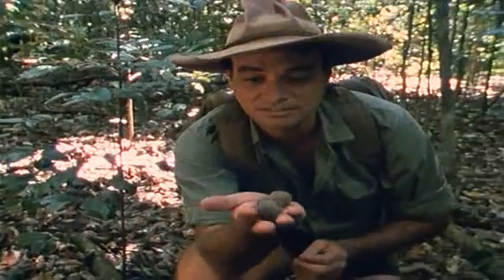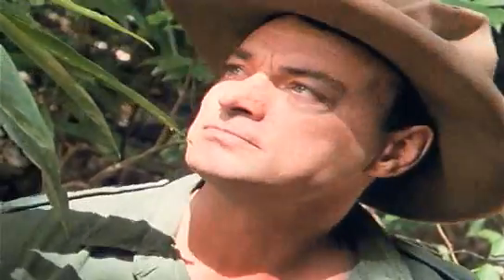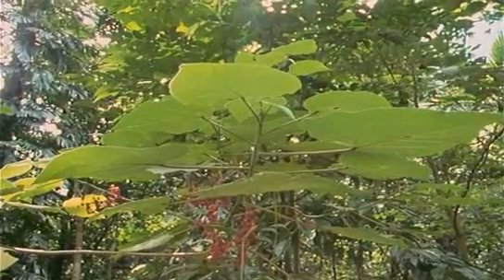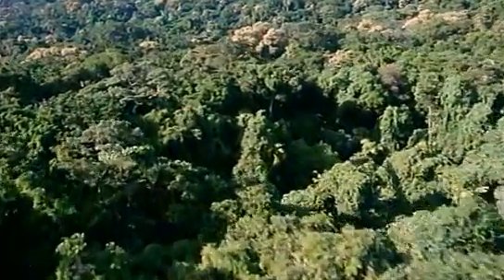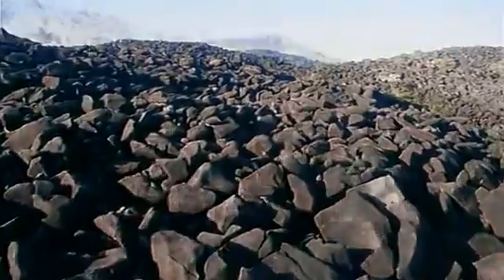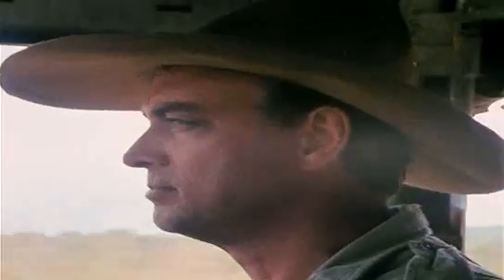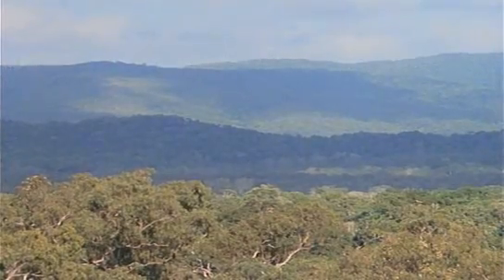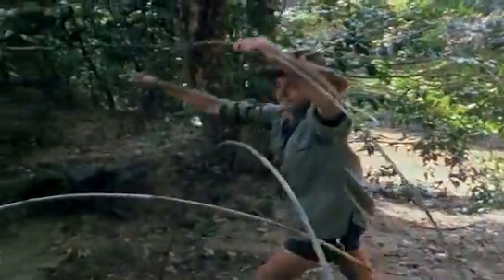Bush Tucker Man - Cape York part 2 of 3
Explore Australia and learn how to survive with legendary Bush Tucker Man. Very popular TV series from the late 80's